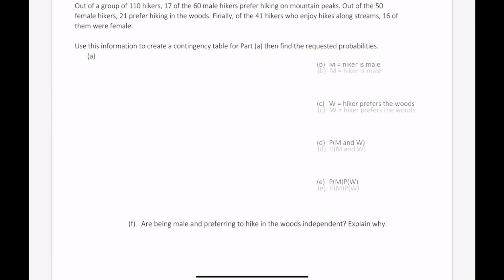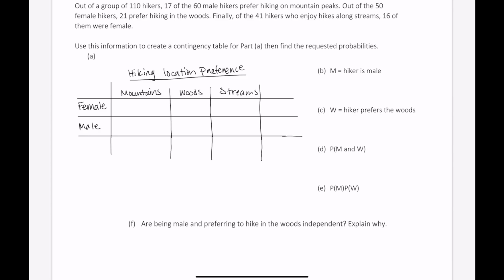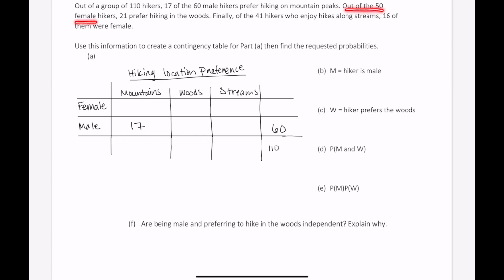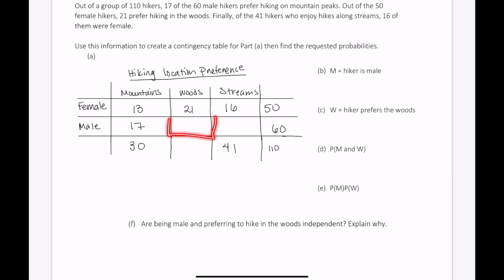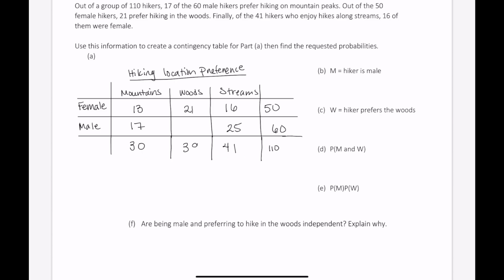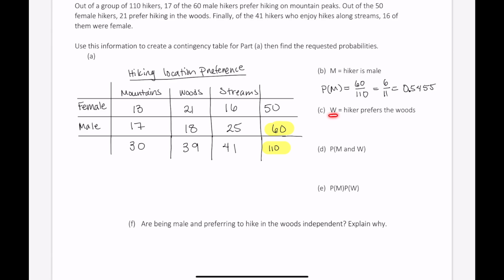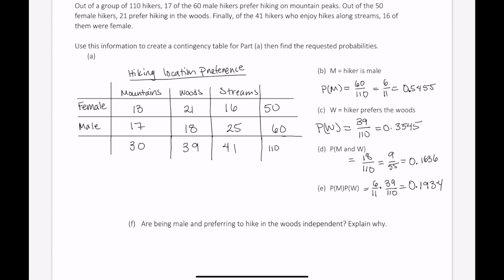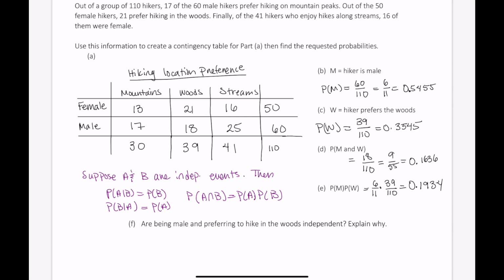110 m4p4 e2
In this video, Professor Gonzalinajec demonstrates how to construct a contingency table then use it to compute probabilities and determine whether events are independent.